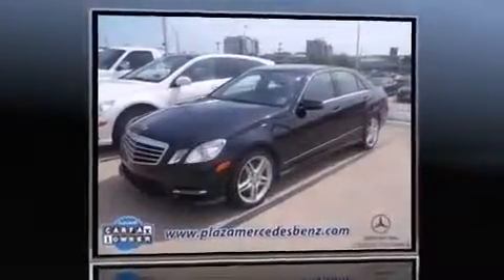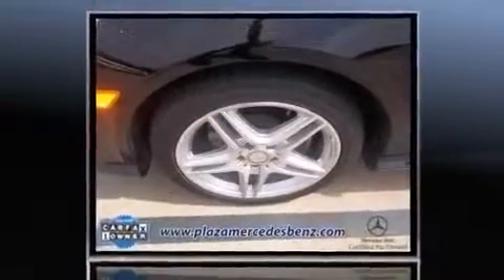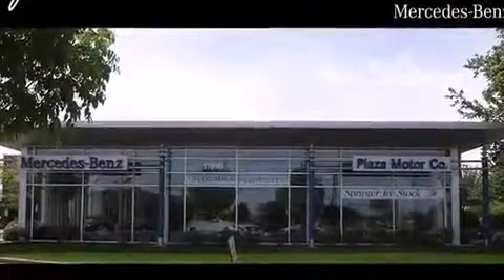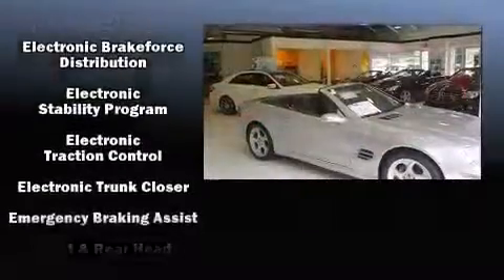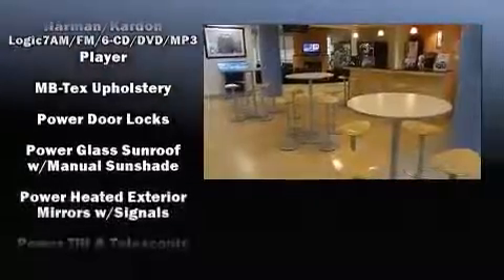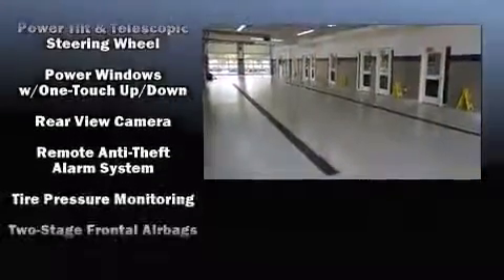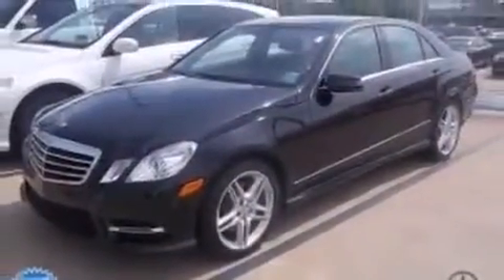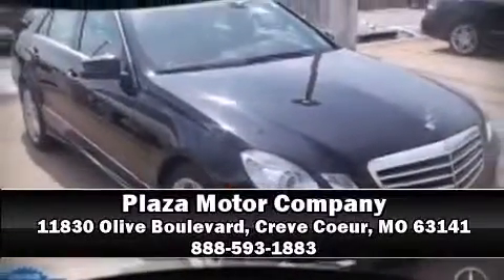2013 Mercedes Benz E350 Luxury Prem 1 360p